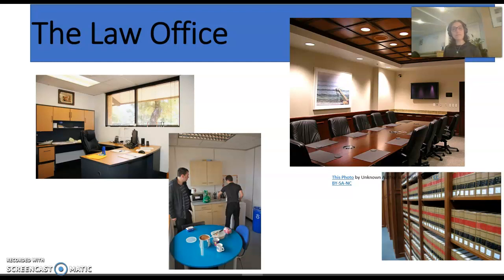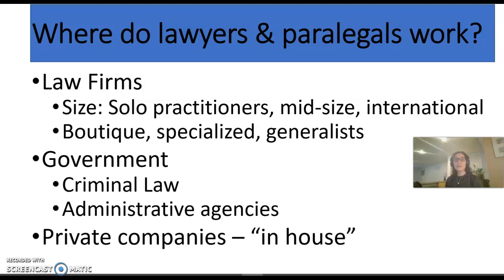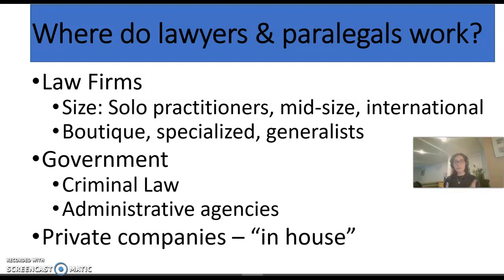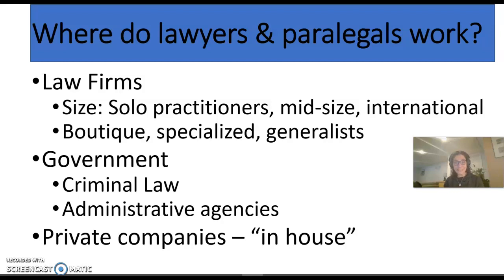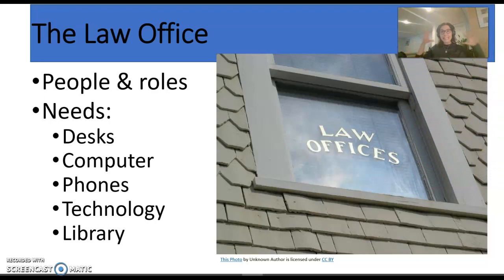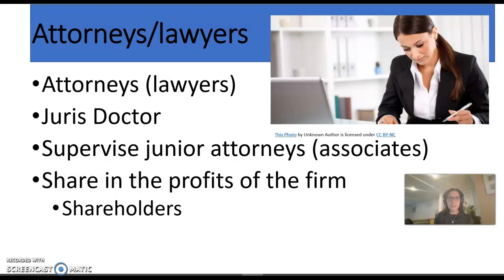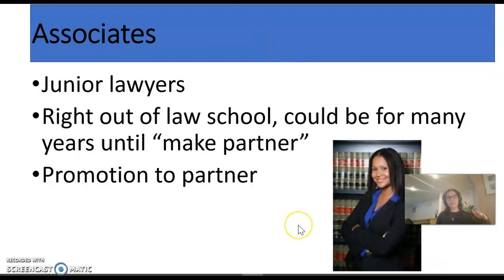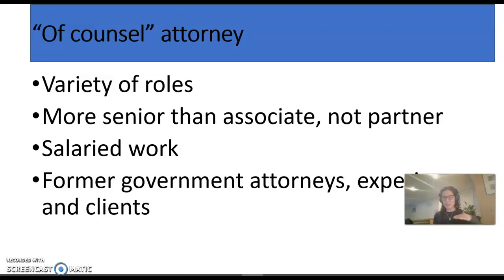Unit 1 Overview of Law office video #1